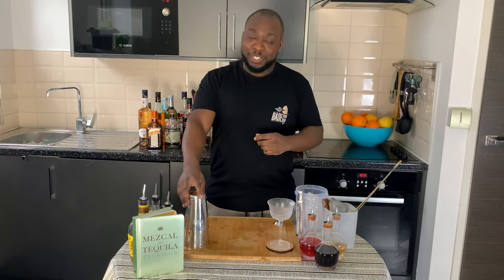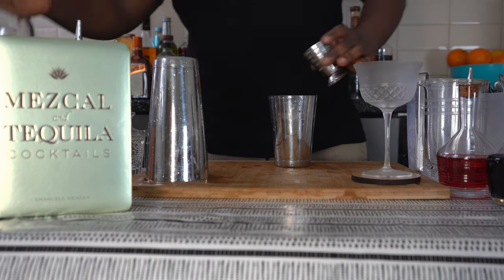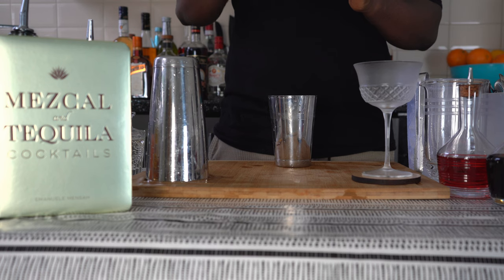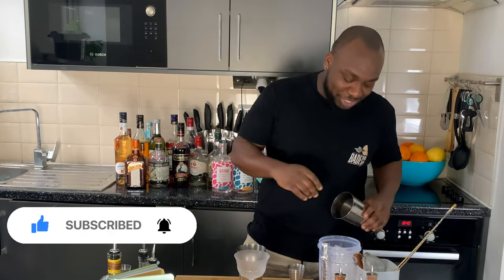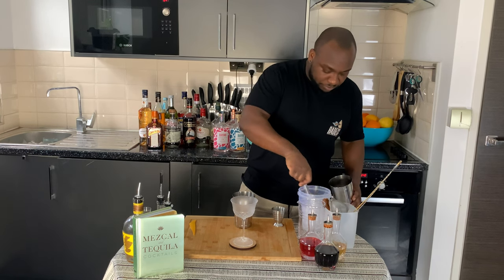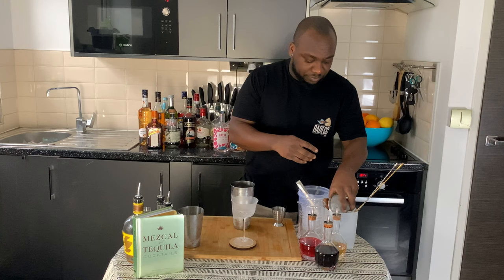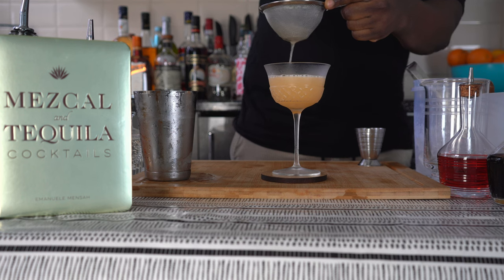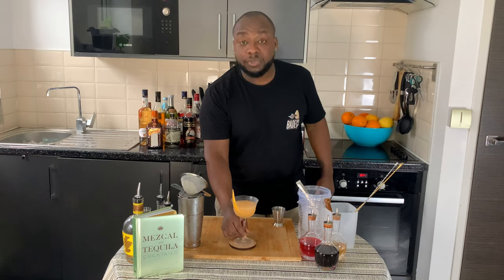How to make a DE RIGUEUR with LELE | COCKTAIL with WHISKEY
INGREDIENTS:
50ml Whiskey
20ml Pink Grapefruit Juice
15ml Honey Syrup

Garnish:
1 Grapefruit zest